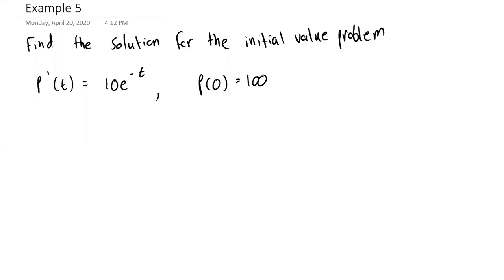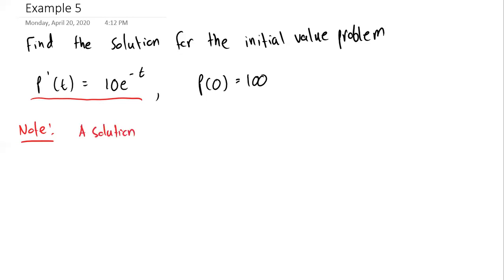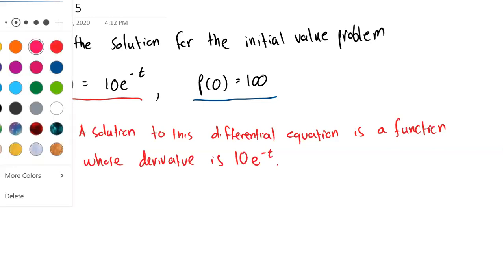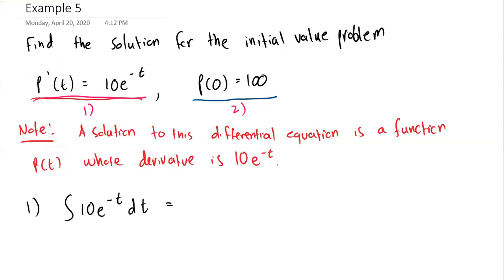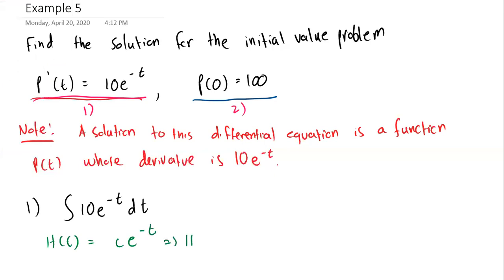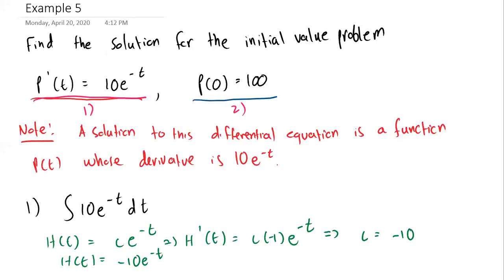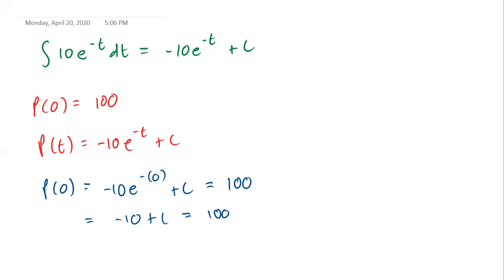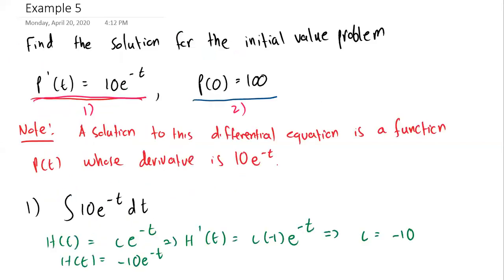4 9 6